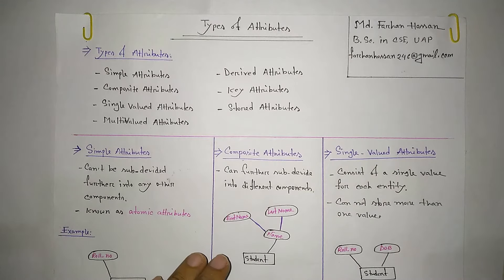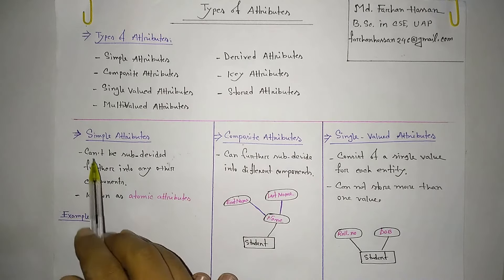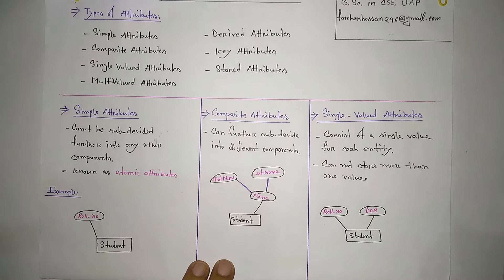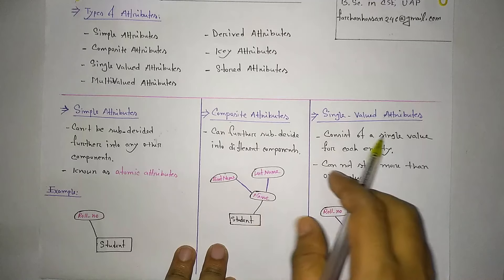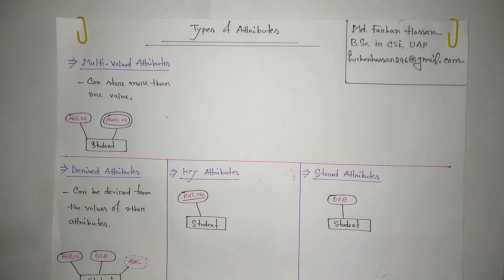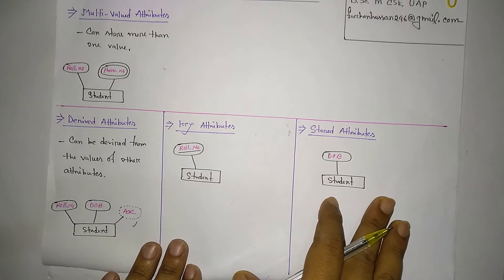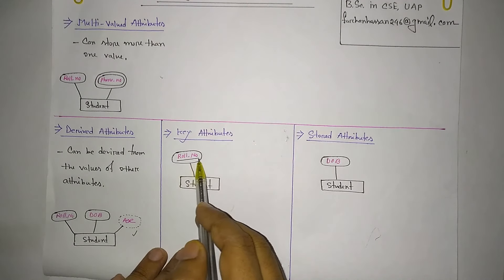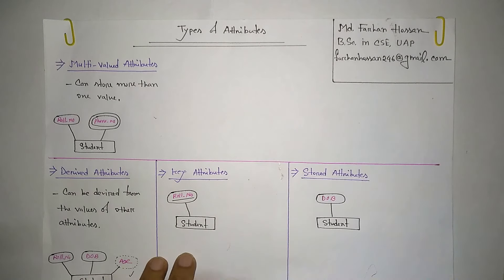Lec: 23 | Types of Attributes | DBMS | Bangla Tutorial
In this video, I have discussed the types of Attributes of Database Management Systems.

simple attributes
composite attributes
single-valued attributes
multi-valued attributes
derived attributes
key attributes
stored attributes